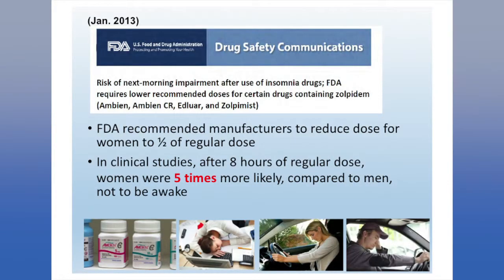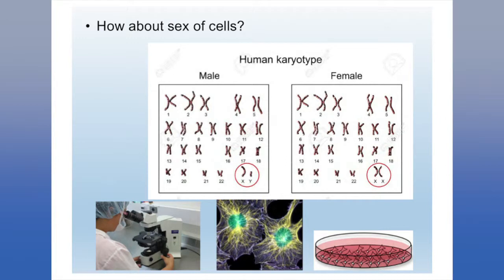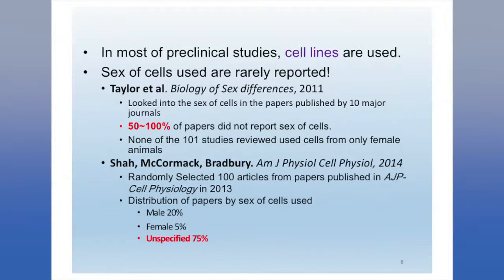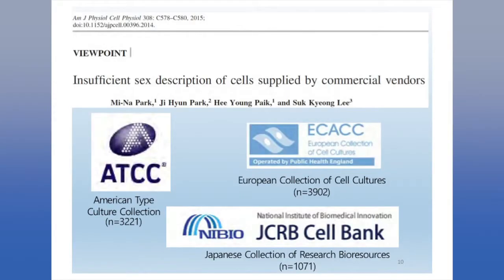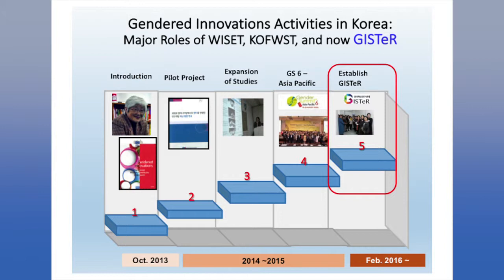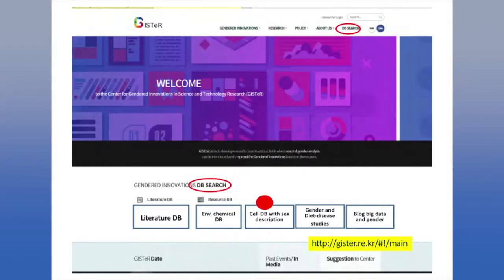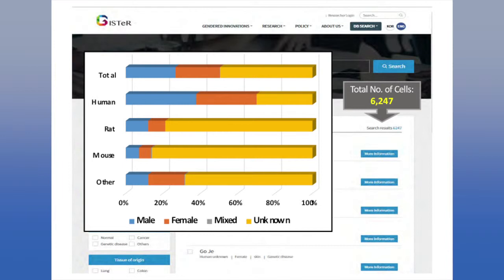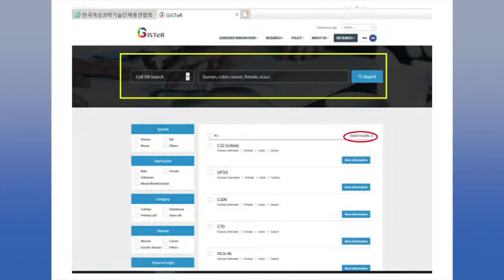Hee Young Paik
PDF of presentation is available for download on our